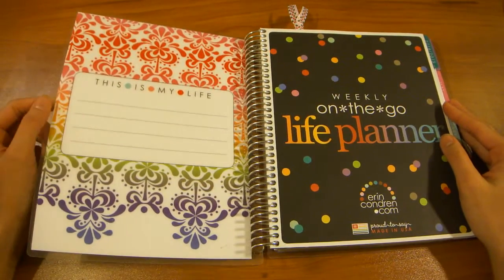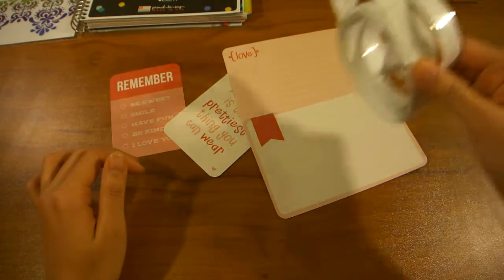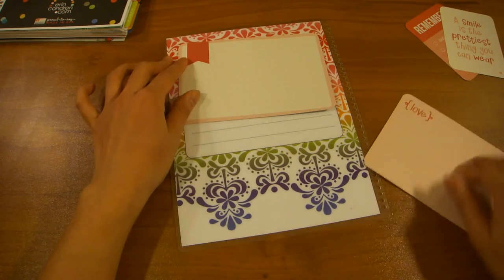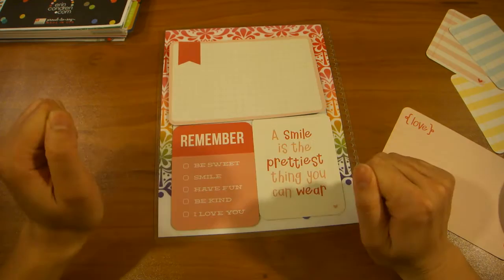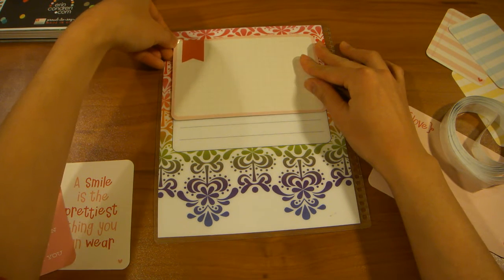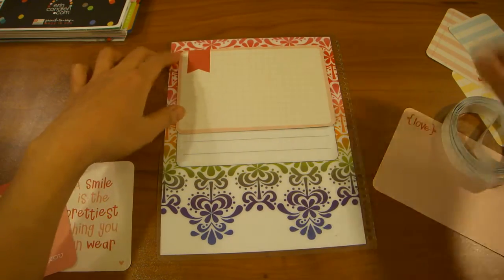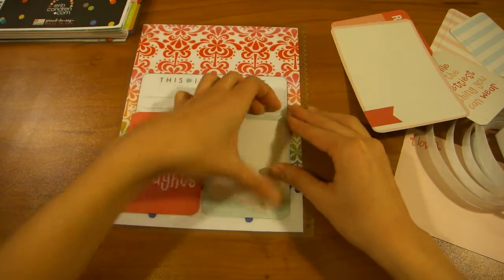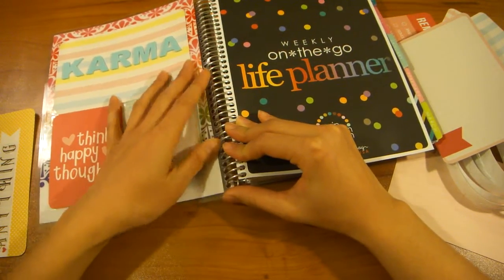HOW TO: Project Life Dashboard For Your ECLP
Create an interchangeable Project Life Dashboard with the inside front cover for your Erin Condren Life Planner. Switch them out anytime your mood changes! You can even put in photos or cards in them too. I'm so excited about all the subscribers and I really appreciate the "thumbs ups" and comments you give

What you need:
Project Life cards
Clear photo corners